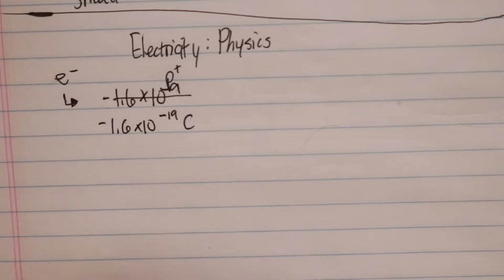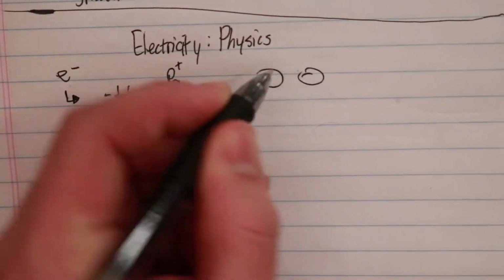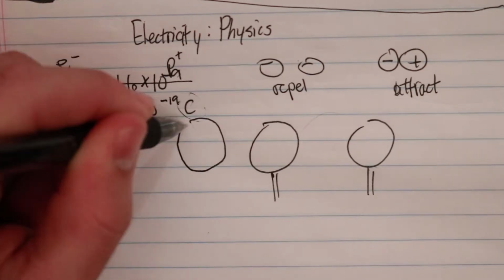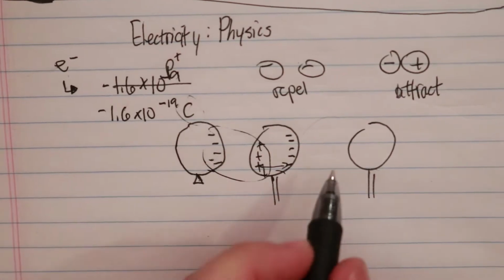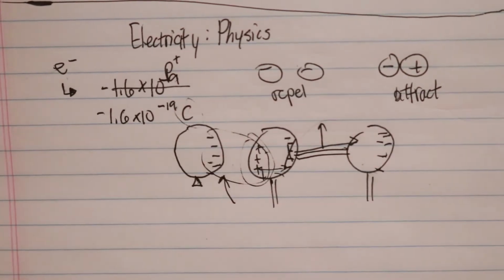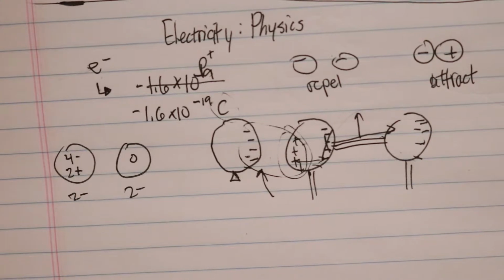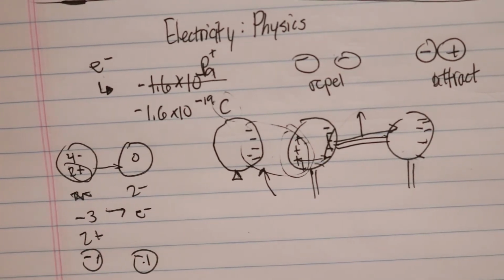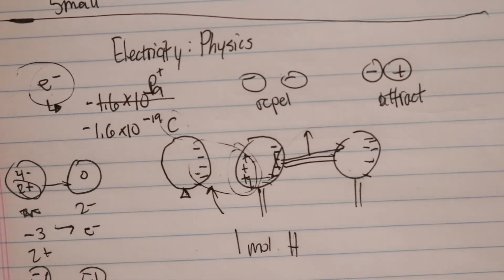Electricity and Charges: Physics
We started learning about electricity in physics, this is a combination from those lessons